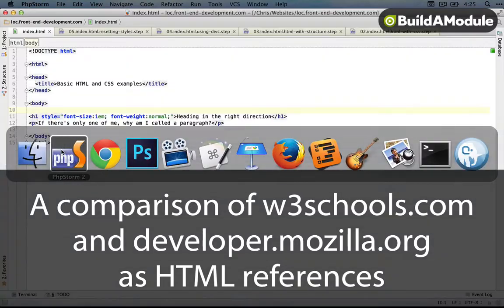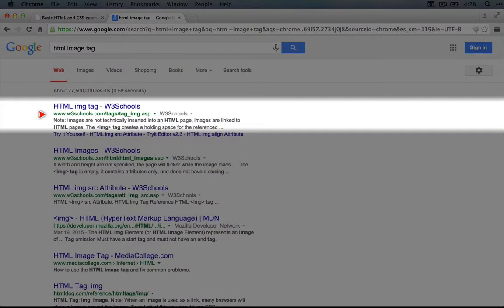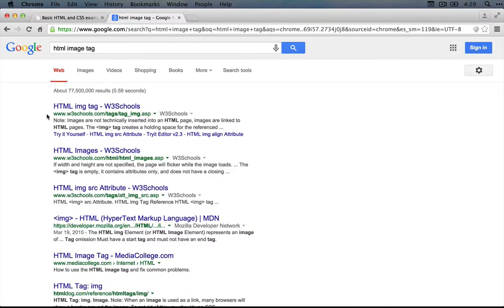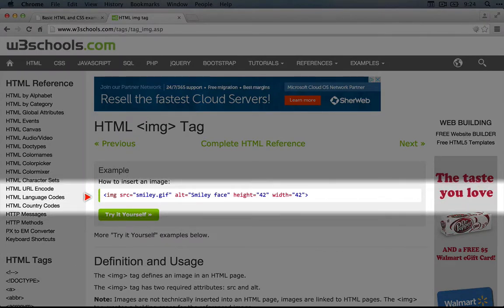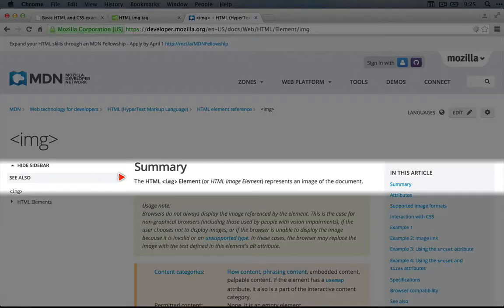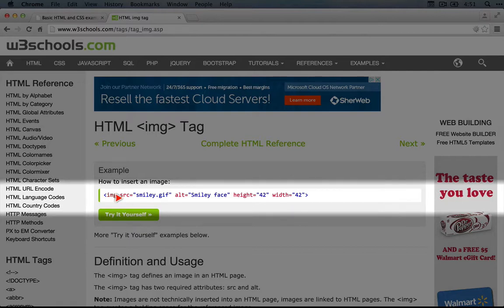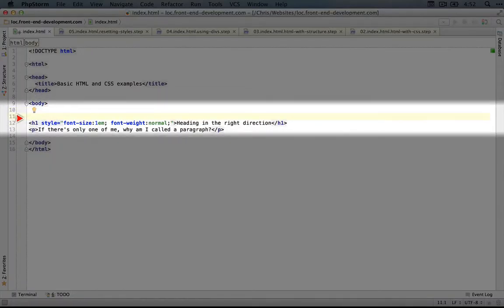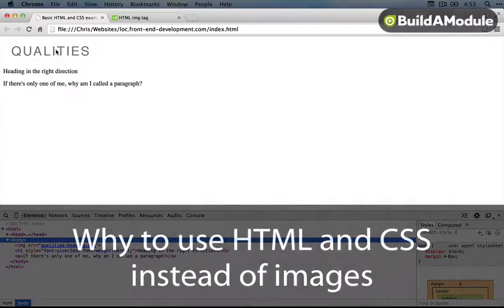13. A comparison of w3schools.com and developer.mozilla.org as HTML references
As you learn HTML, you'll develop a sense of where to look when you need more information. Here we talk about an compare two useful sites that also happen to show up in the top of search engine result pages.